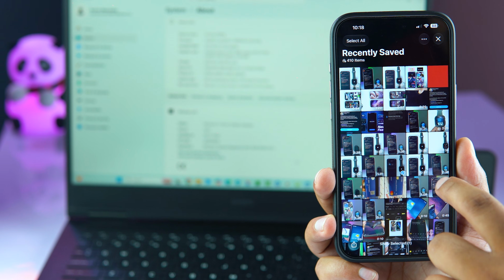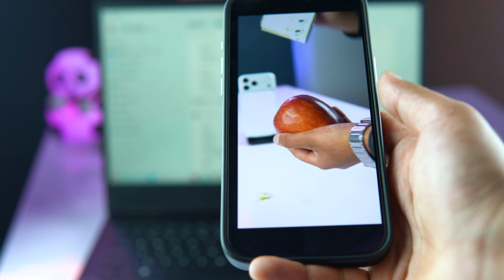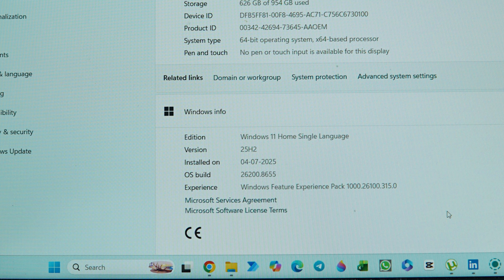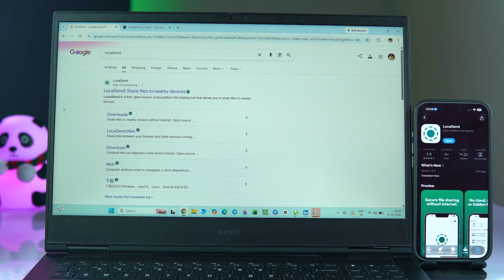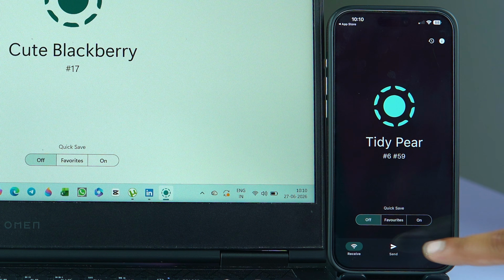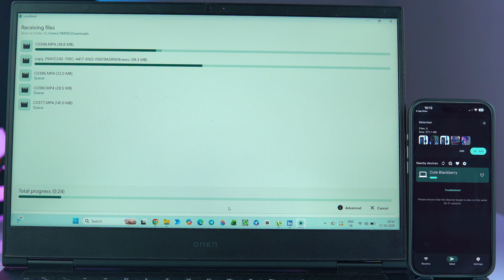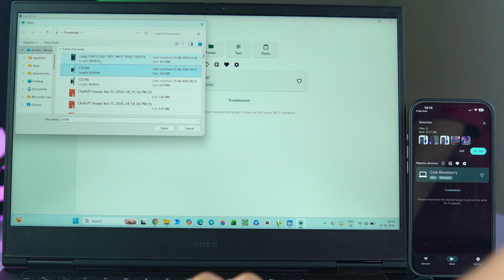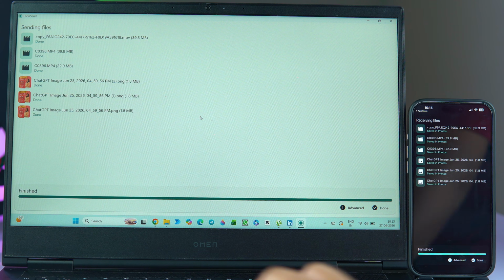How To Transfer Data From iPhone To Windows PC Wirelessly (FREE)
Learn how to transfer files from iPhone to Windows laptop wirelessly using LocalSend. This tutorial shows how to transfer photos, videos, and other files from iPhone to Windows PC and share data from Windows to iPhone without a USB cable.

Easily share photos, videos, and data between your iPhone and Windows laptop fast and free. Perfect if you want to transfer data from iPhone to Windows or share files from Windows computer to iPhone seamlessly.

What's covered:
how to transfer data from iphone to windows laptop,
how to transfer data from iphone to windows,
how to transfer data from iphone to windows fast,
how to transfer data from iphone to windows laptop without usb cable,
how to transfer data from iphone to windows laptop wirelessly,
how to transfer files from iphone to windows laptop wirelessly,
transfer photos from iphone to windows,
transfer videos from iphone to windows,
transfer data from iphone to computer,
transfer files from iphone to pc,
transfer files from iphone to windows pc,
transfer files from iphone to pc wirelessly,
transfer data from windows to iphone,
transfer files from windows to iphone,
transfer data from pc to iphone without cable,
share files from windows to iphone,
share files from iphone to windows pc,